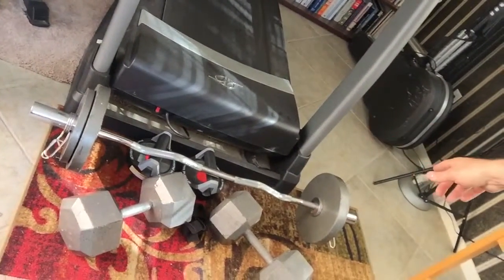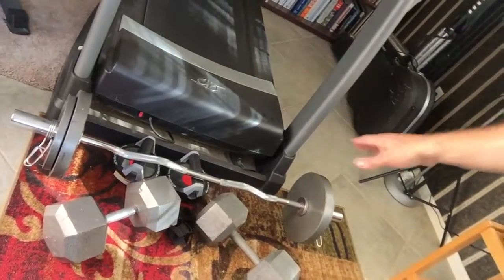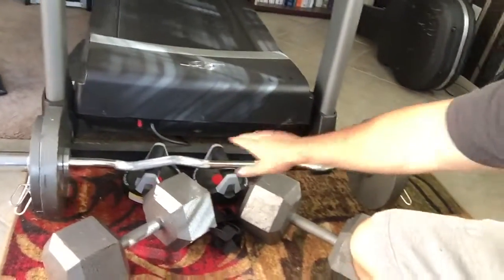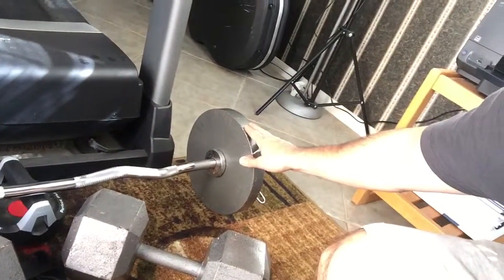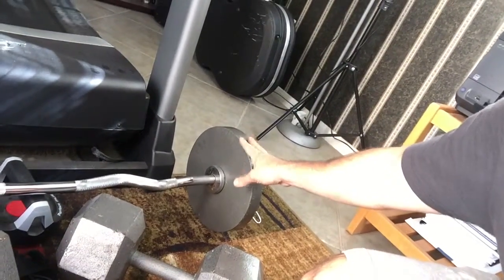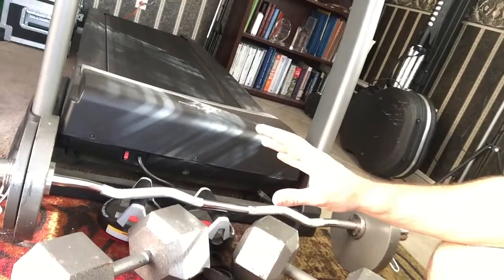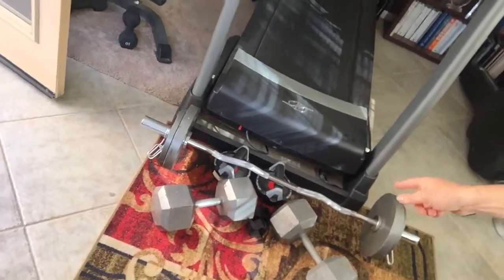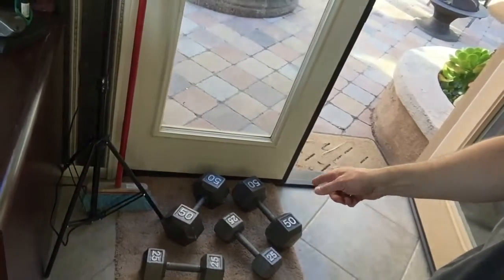How to work out biceps at home - quick, simple...results!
- How to work out biceps at home

If you want to get a great biceps workout from home, this video is for you.

You don't need thousands of dollars of equipment, or hours a day to workout arms at home.  You just need a few key pieces of gear and a good routine.

In this video, I'll share with you my arm workout that I do from home.

No matter your focus...weight training, body building, general fitness... this workout will be quick, simple, and effective for you.

Get home and get fit!  Click on the link I shared above to get more time in the gym, and less at the office!